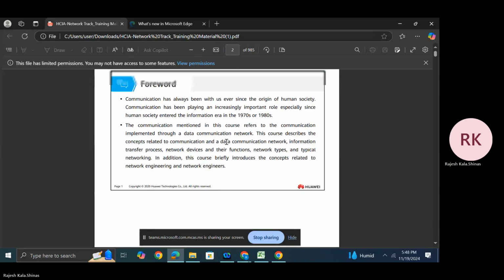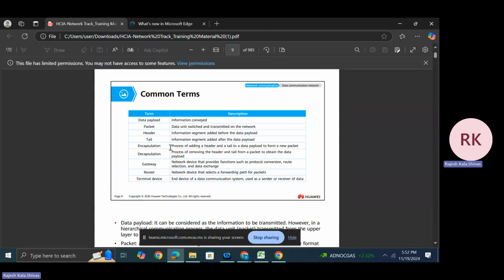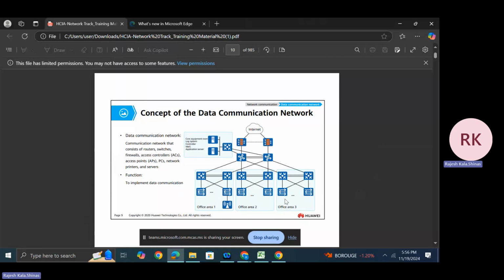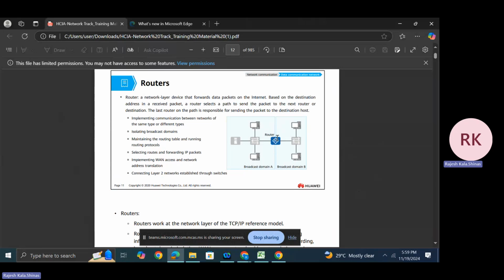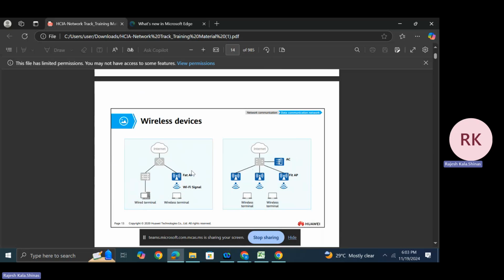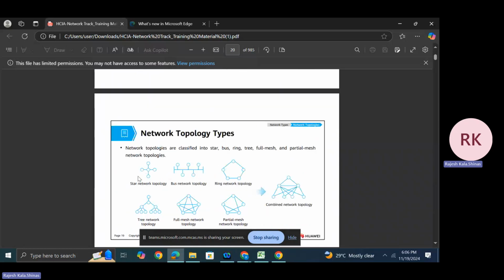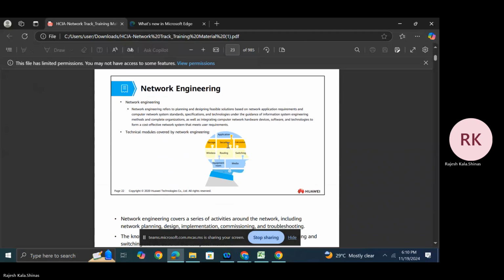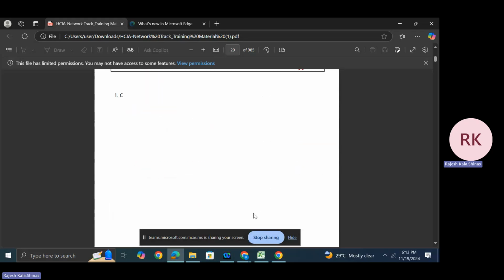HCIA Network Track Chapter 1 Data Communication Network basics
This course describes concepts related to communication and data network, information transfer process, network devices and their functions, network types and typical networking.